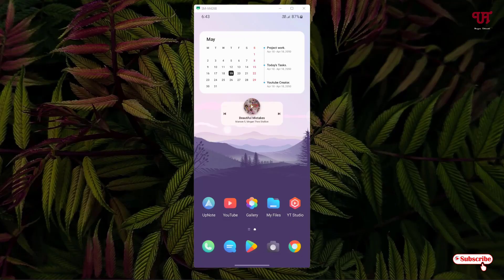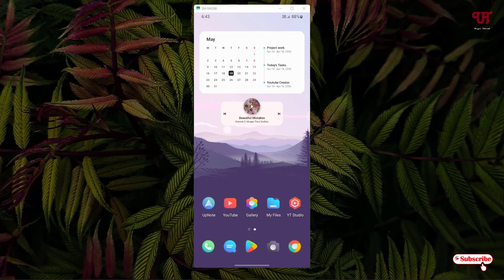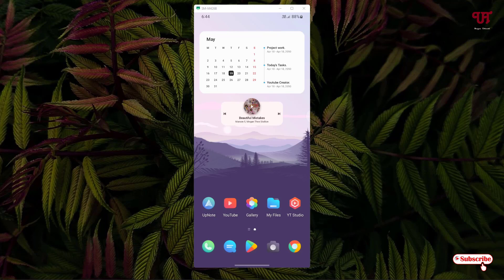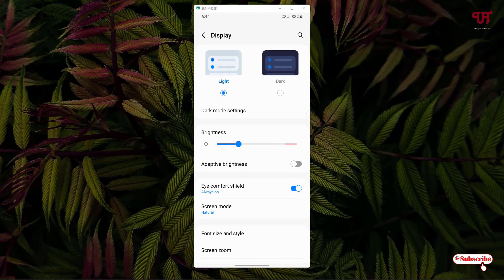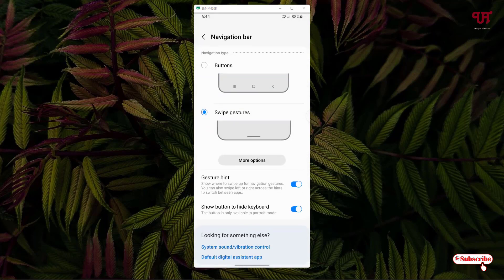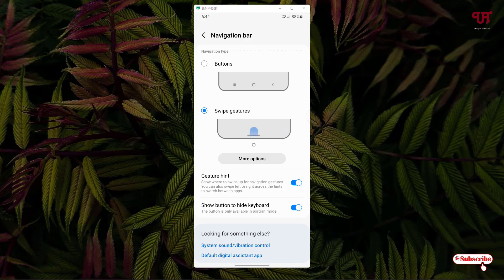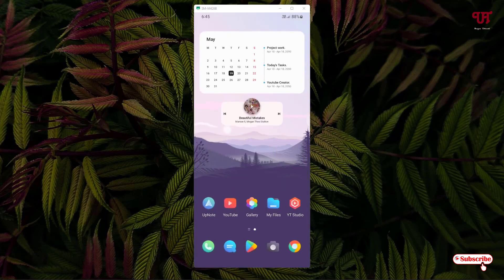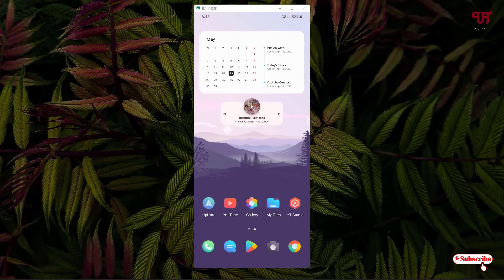How to Hide the Bottom Navigation Gesture Bar in Samsung Smartphones running ONE UI 4.1 ?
This video tutrial is all about How to Hide the Bottom Navigation Gesture Bar in Samsung Smartphones running ONE UI 4.1.